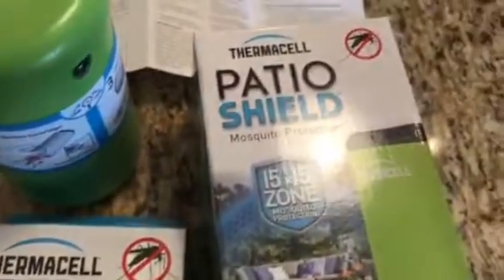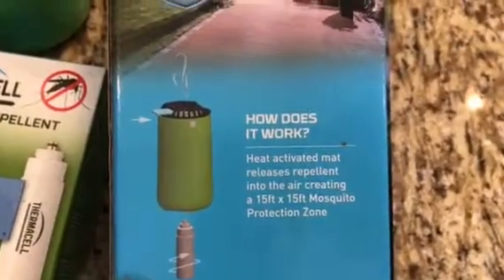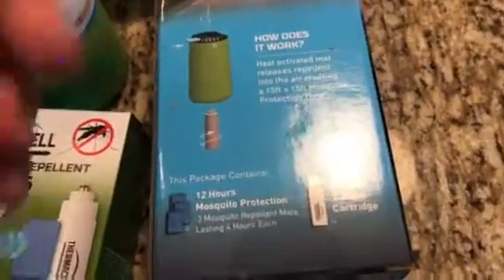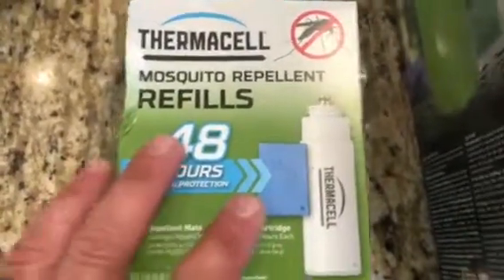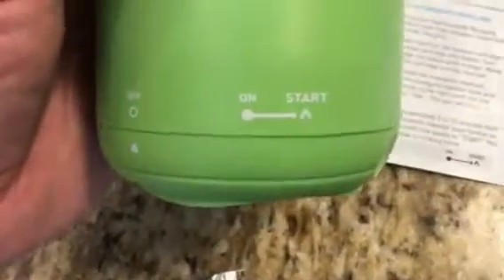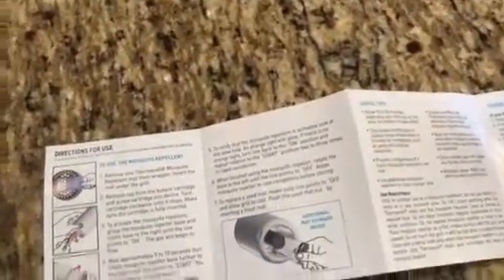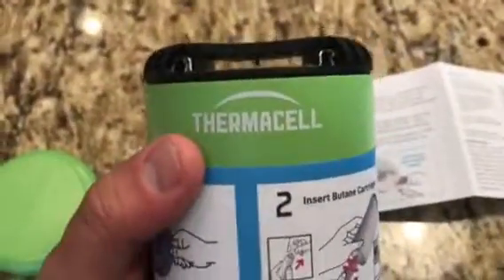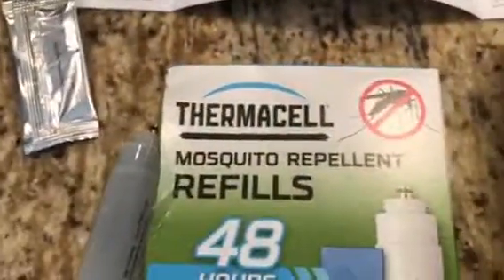Thermacell Mini Zone Mosquito Repellent Review and Unboxing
With Thermacell’s Zone Mosquito Repellent technology, stop mosquitoes before they get close enough to bite or bother you. Now you can say goodbye to messy chemical sprays and lotions.

Looking to buy a growler?